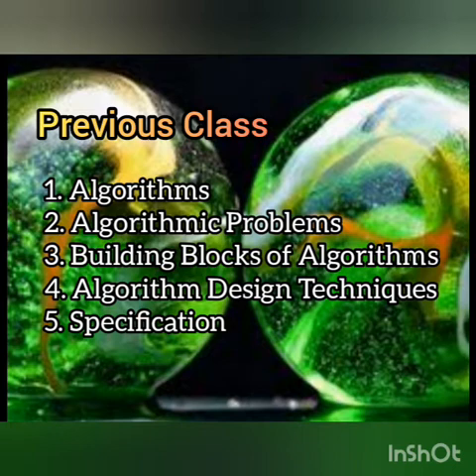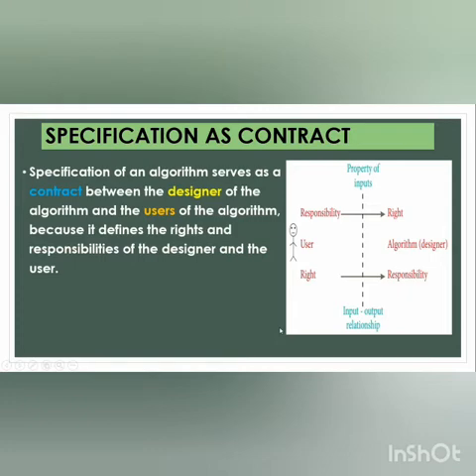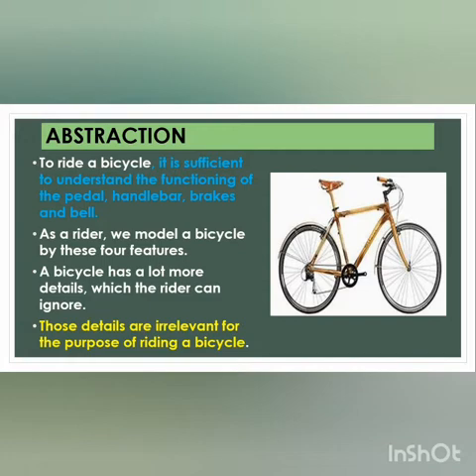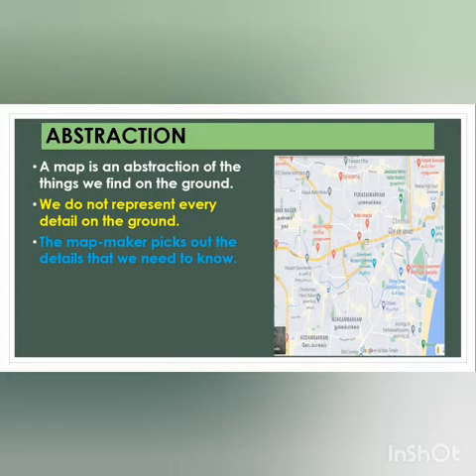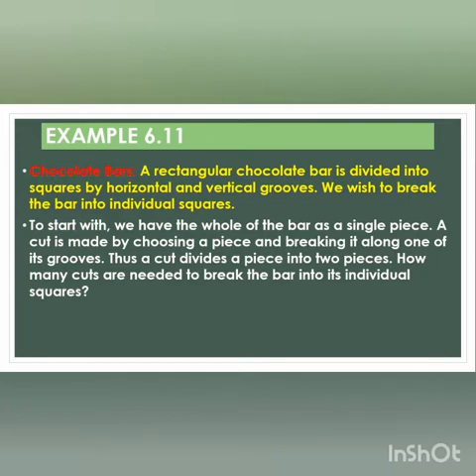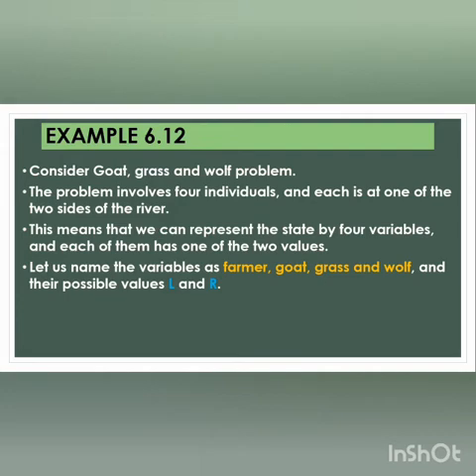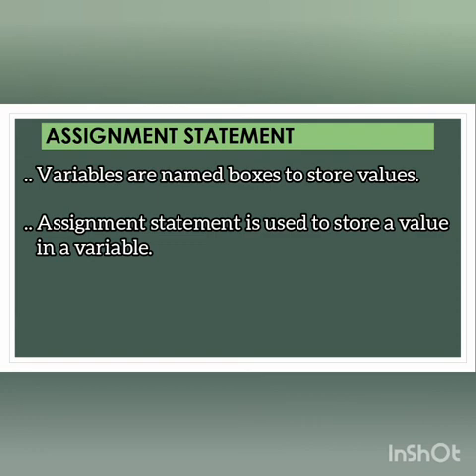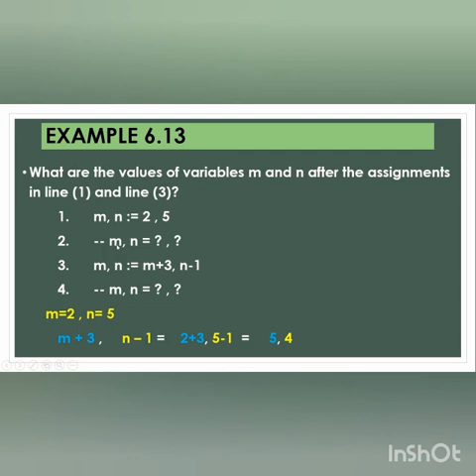Class 11 Computer Science Chapter-6 Specification and Abstraction (Part-2)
The students can understand the concepts of Specification, Specification as contract and Abstraction.